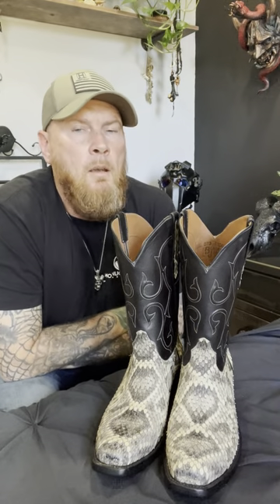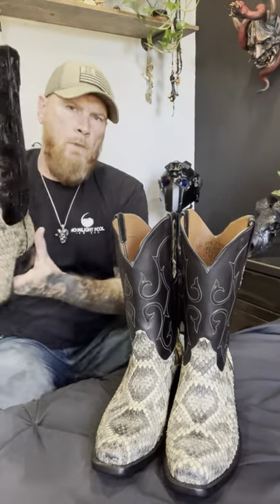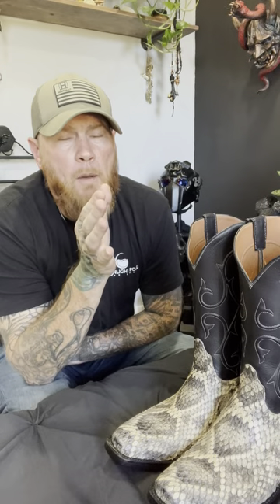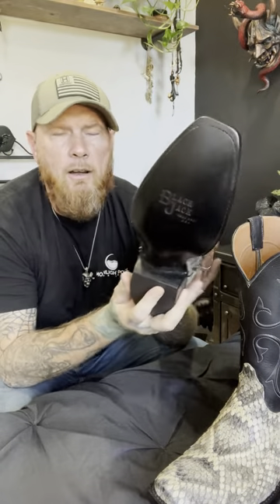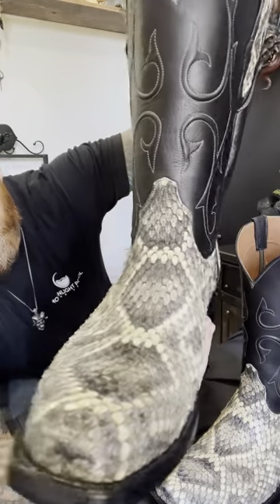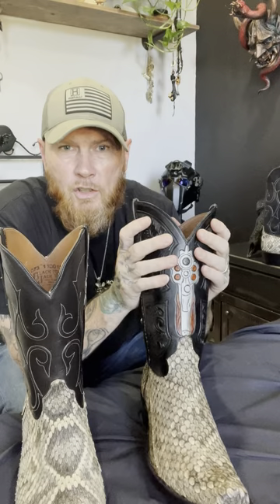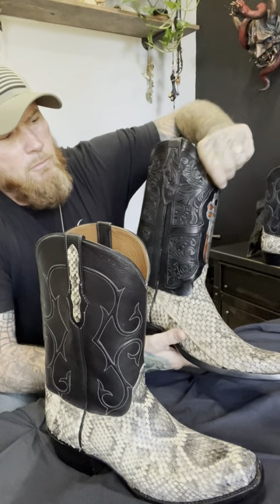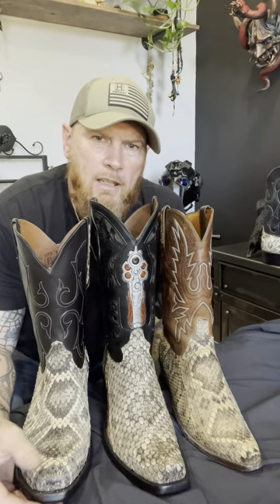Black Jack Rattlesnake Boots!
A review of my Black Jack Rattlers in V toe and a side by side comparison with Lucchese and custom rattlesnakes